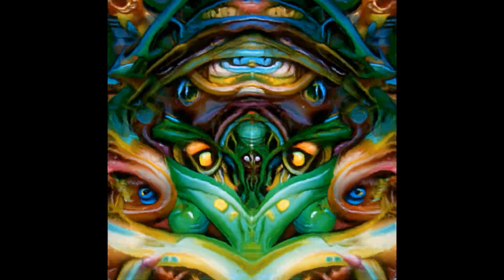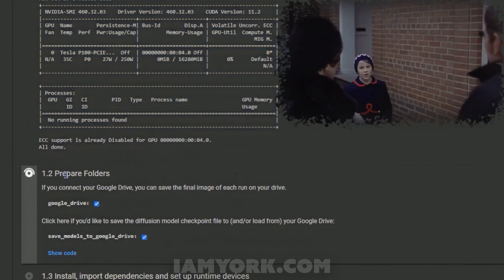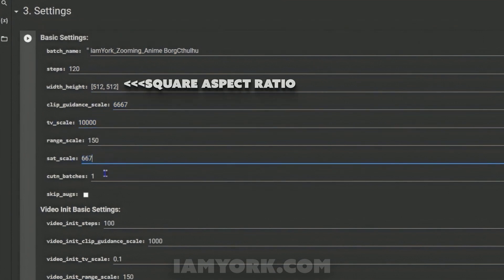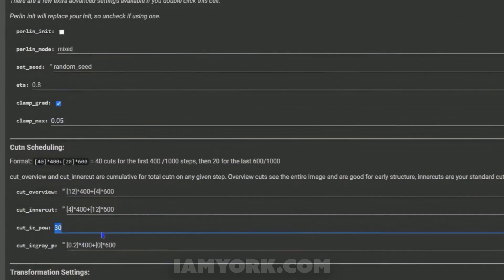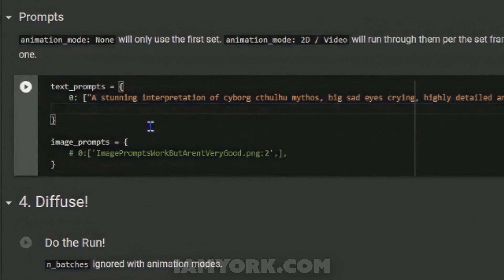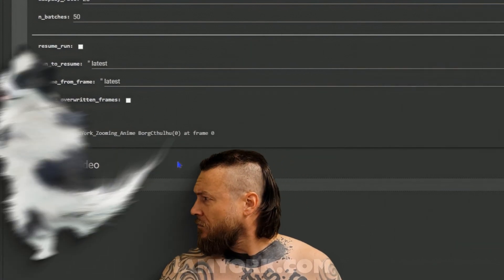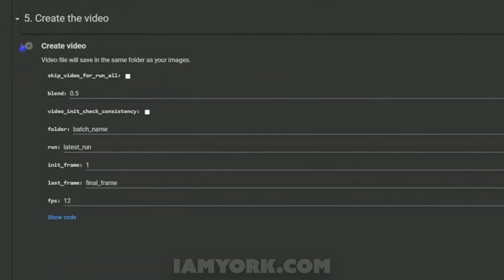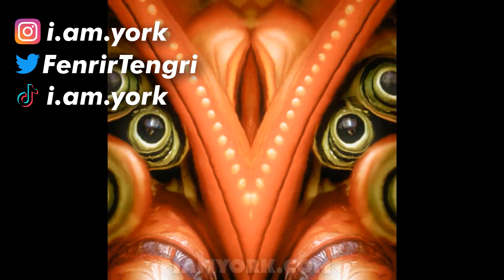How to make a Zooming Animation with Symmetry in Disco Diffusion : AI Art Beginner's Tutorial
If you are ready to take the next step and start learning Stable Diffusion here are my tutorials using the Deforum Google Colab Notebook which I feel is currently the best for Stable Diffusion...

This is an example I made using the Video Input Setting in Stable Diffusion: https: //youtu.be/7Od6FyIKmUU

iamYork has also launched a limited clothing line where ALL PROFITS
go to independent artists: PLEASE INDULGE

iamYork Imagery is a boutique Design, Animation, and Visual Effects studio in Hell's kitchen, New York city created by Nicolas Fenrir Tengri, a mixed media artist, animator and anti-designer...

We have started a YouTube Membership program that offers various rewards including access to DOWNLOADING the notebooks and  project files I use in my tutorials... plus MUCH MORE!!!

Here is a link to the video showing how to use VIDEO INPUT in Disco Diffusion 5.2

SETTINGs I changed from default in DD 5.4 Google Colab Notebook:

Diffusion and CLIP model settings:
[Ticked/Checked box]: for RN50x4

Basic Settings:
steps: 120
width_height: [512, 512]
clip_guidance_scale: 6667
tv_scale: 10000
sat_scale: 667
cutn_batches: 1

Animation Mode: 2D
Max Frames: 150 ***[I used this just as an example to get a 5 second animation, depending on how many frames per second you want your final outcome to be you may want a lot more or less]***
Angle:  (1.03)
Zoom: (1.03) ***[I slow all of my final PNG sequences down by half in Adobe After Effects so these numbers might be too fast for you]***
Near Plane: 1 ***[This may only effect 3D animations but I changed it anyway]***

Coherency Settings:
frames_scale: 2000

Cut_ic_pow: 30
Horizontal Symmetry: ON [true] ***[I normally just use the MIRROR effect in After Effects to achieve this but if you are exporting direct from DD the symmetry is slightly cleaner but will take longer to render too]***

I hope you enjoyed this Tutorial... Any suggestions for future tutorials and/or any questions please leave in the comments...

JoshuAI Grambot also made a video explaining most of the DD settings, in a great way, here too that is really informative

for all being involved in creating and enhancing the notebook...

Computer Software used in this tutorial: Adobe Creative Cloud: After Effects, Premiere Pro, Photoshop...

Main Narration by: James Earl Jones
Guest Narrators: Frank Oz, Anthony Daniels, Jim Cummings, Wolford Brimley, David Joyner, Mike Judge, Daniel Lawrence Whitney, Kathy Najimy, Amanda Felicitas Stepto, John Sparkes, Micheal J. Fox, Ian McDiarmid and Sir Jeffrey Goldblum...

Google Colab Notebook Tutorial: 003

Chapters : Time Stamps:

 0:00 - Intro
 0:10 - Juicy Content:
1:56 - Text Prompt:
3:00 - Mullet Madness:
3:46 - First Results:
4:20 - Smokey Outro: